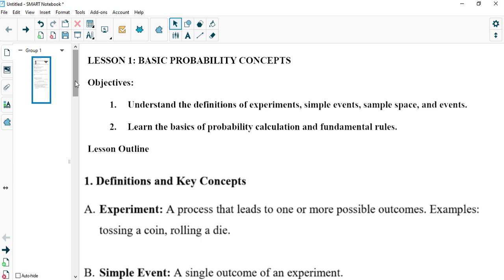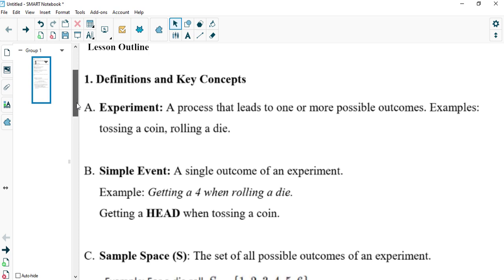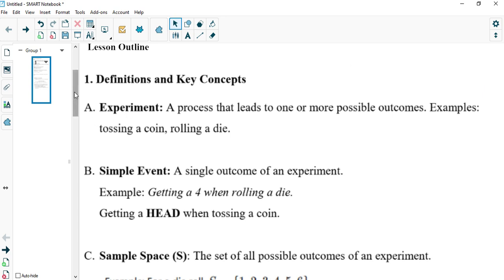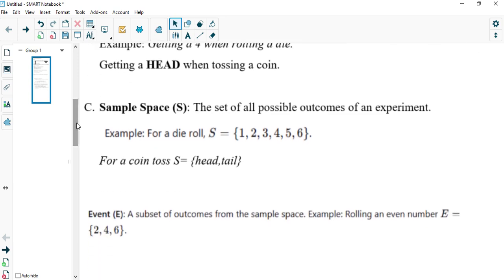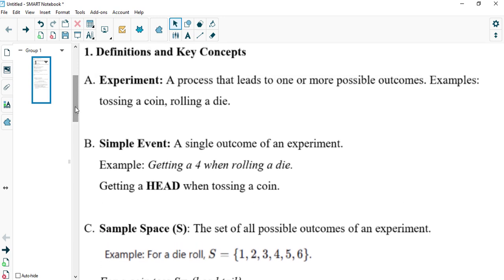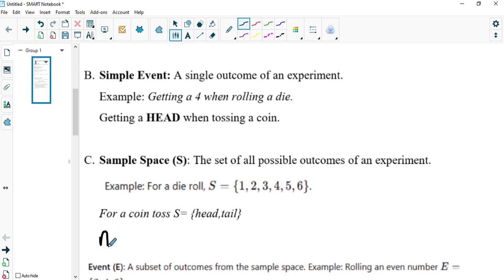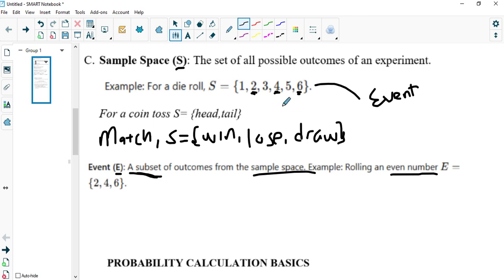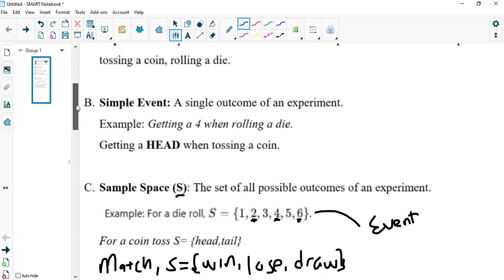BASIC TERMS AND PRINCIPLES OF PROBABILITY_STATISTICS_101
CHICHEWA BASED STATISTICS  TUTORIALS